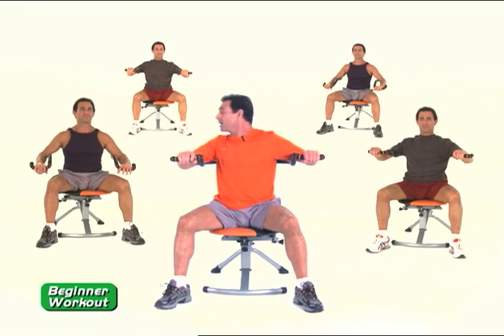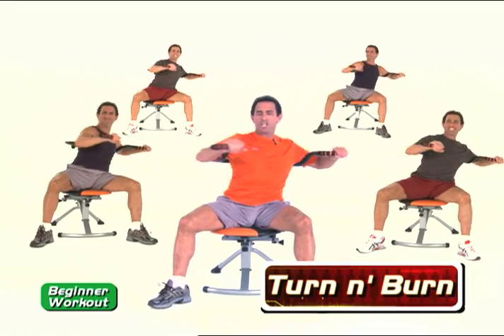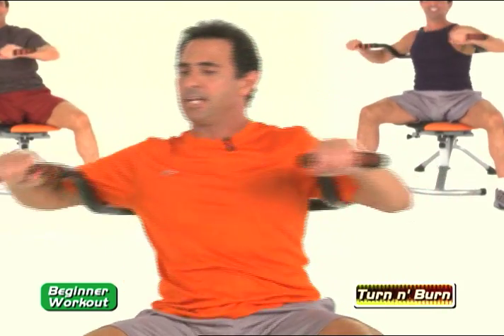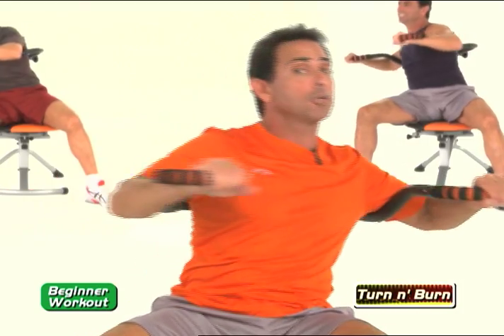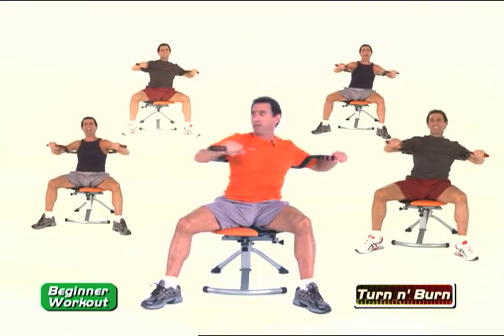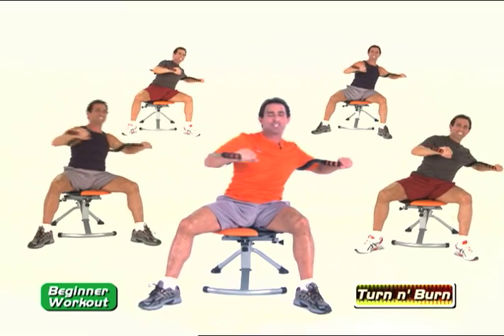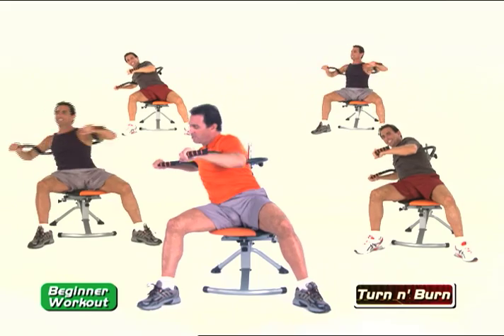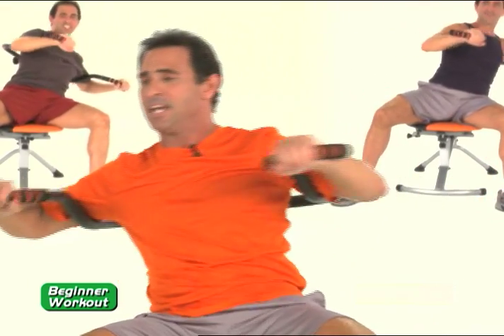Abdoer Twist - Turn N Burn